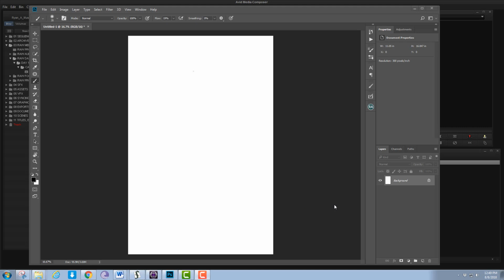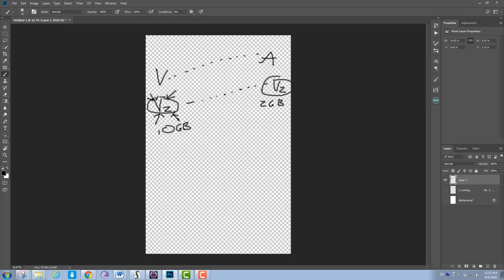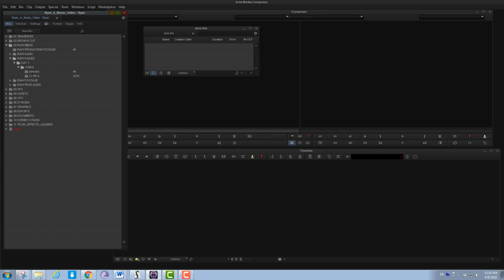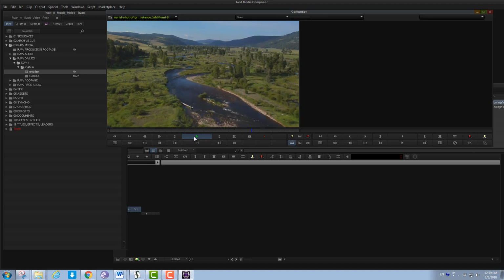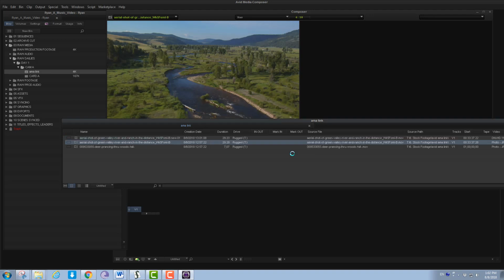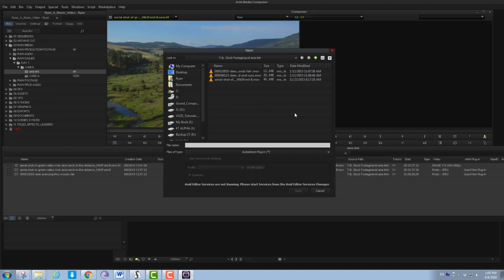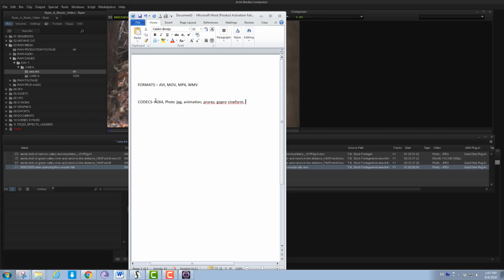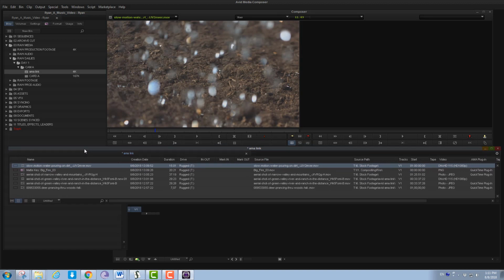Avid Class 2 Linking, Transcoding and Consolidating sort of